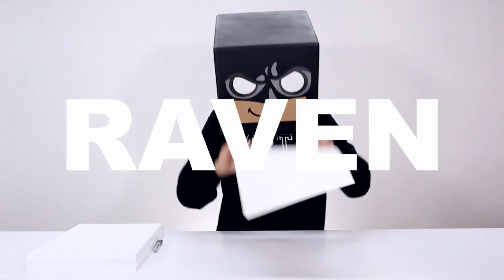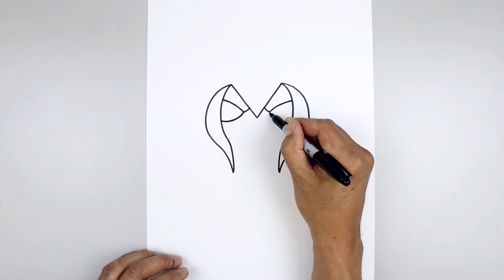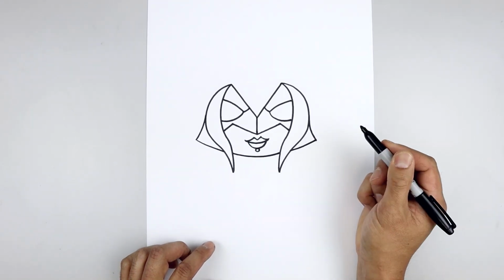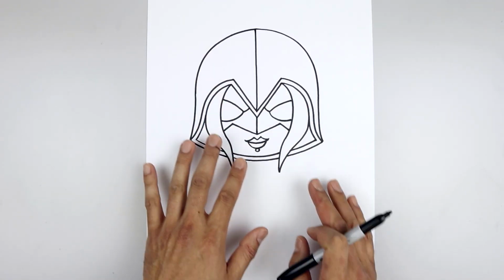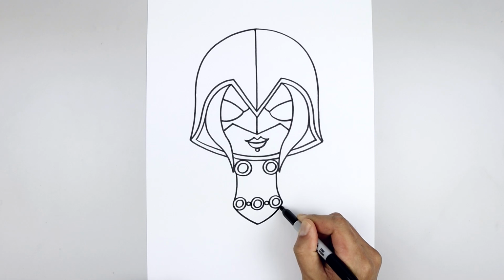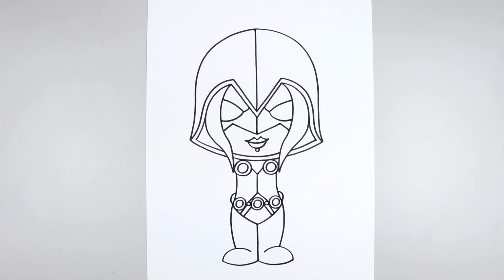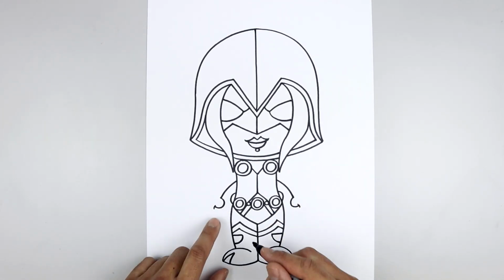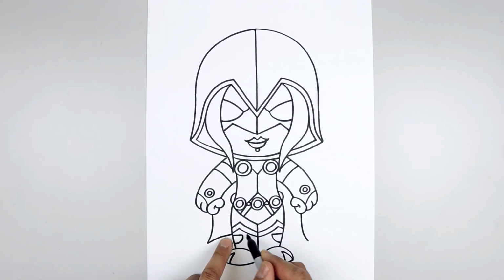How To Draw RAVEN | FORTNITE Season 6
Learn how to draw the Raven skin from Fortnite Season 6. Drop a request in the comments below to get it added to our list.

Check out my Fortnite Playlist below for more of your favourite characters.

Share today's drawing with me on Facebook, Instagram, or on Twitter for a chance to be featured in an upcoming Artist Spotlight.❤️